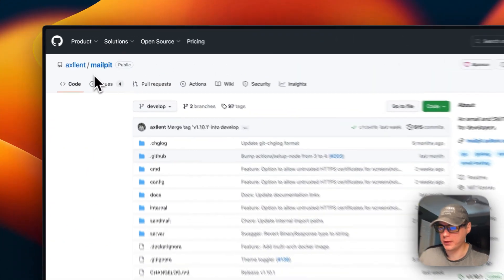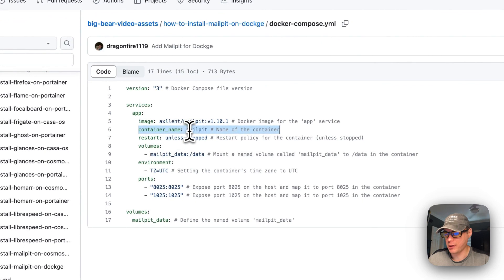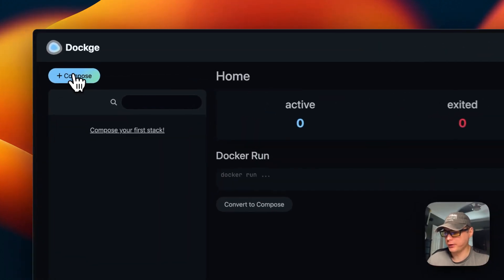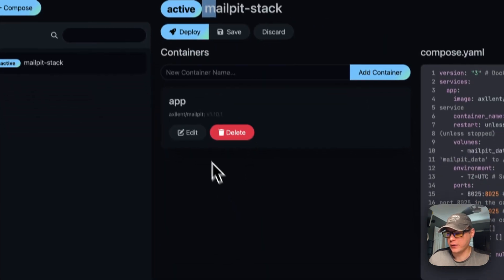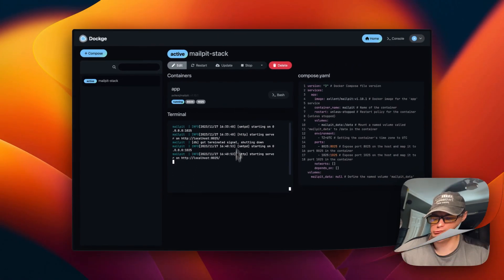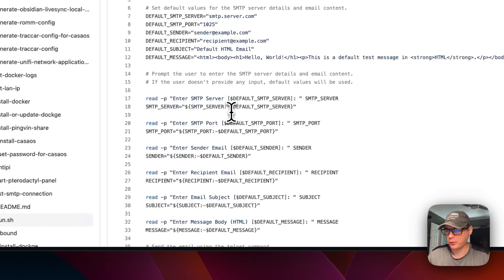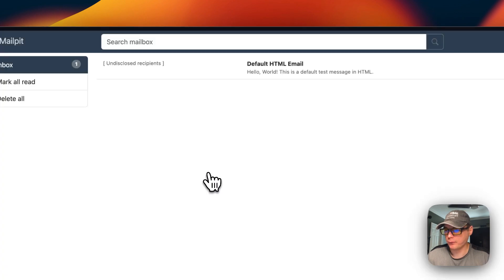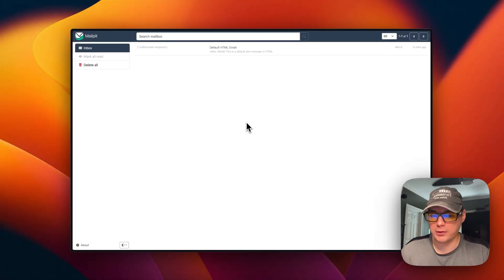How to install Mailpit on Dockge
Discover How to Install Mailpit on Dockge! ✨ In this tutorial, we'll walk you through the process, step by step, ensuring you're set up and ready to go in no time.

🔍 Table of Contents:

00:00 Intro
00:23 About
00:56 Explain Docker Compose
02:32 Install
03:22 Stack Options
04:51 Explain Script
06:07 Run Script
06:54 Show UI
08:10 Ending